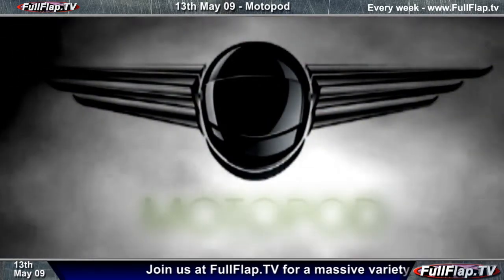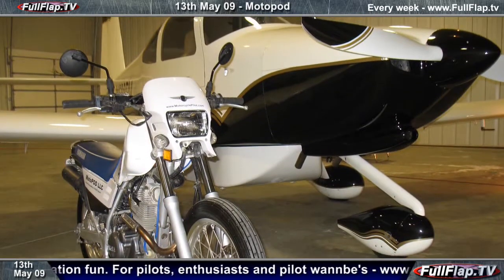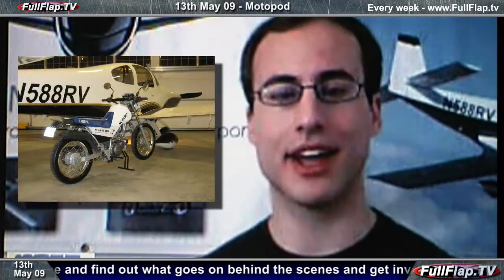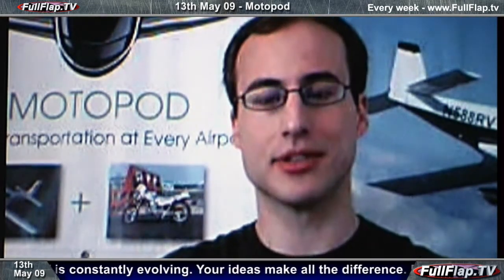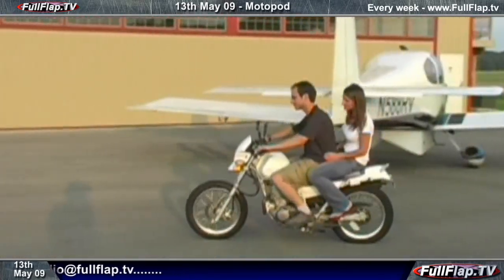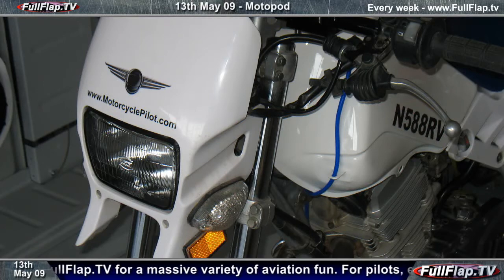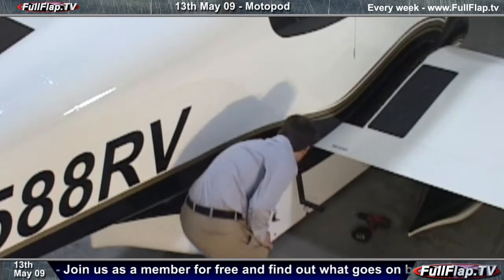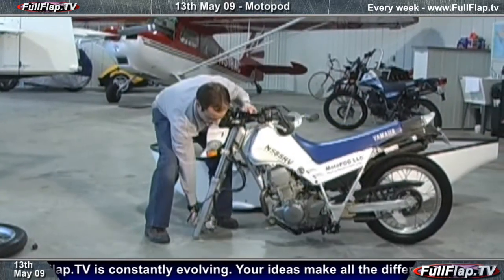Best alternative to the Flying Car? FullFlap.TV - 13th May 09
Today: 13th May 09
Do you really need a flying car? What if you could choose when you take the "roadable part" with you? David Shelton has the answer.
FullFlap.TV  Private, Commercial, Fun - Monday, Wednesday and Friday
Aviation TV for the new era of flying.